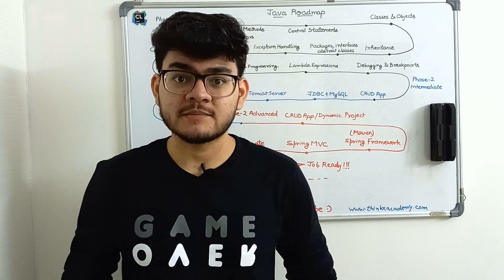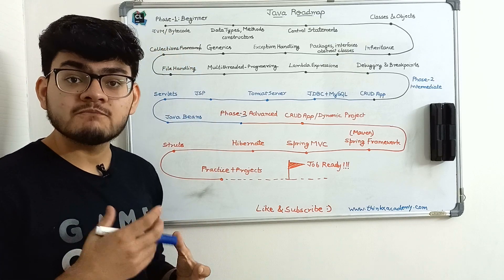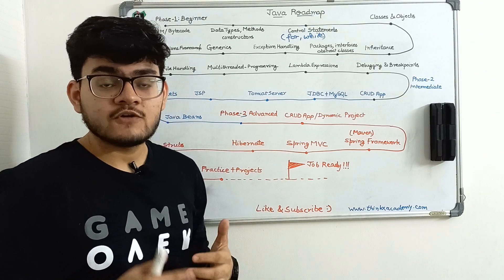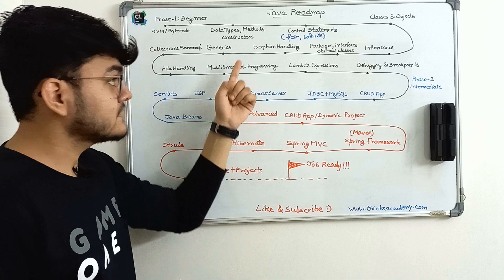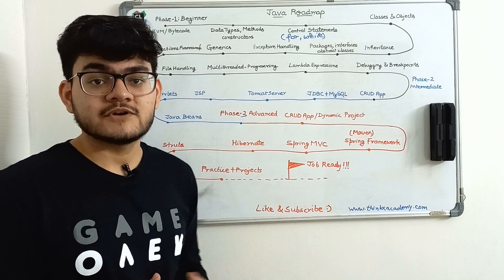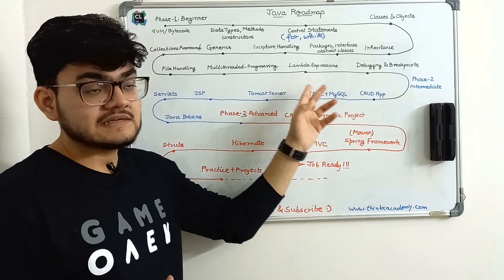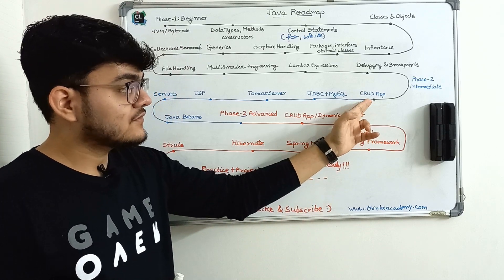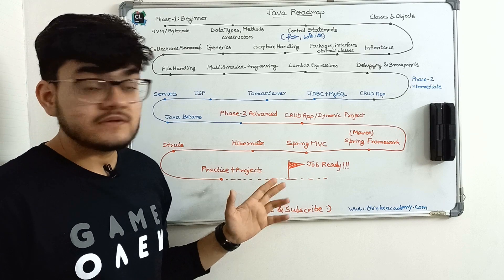How To Master Java Programming | Complete Java Roadmap for Beginners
Become a Java Developer using this roadmap and become Java Developer jobs ready. From Java Basics to advanced concepts like spring framework, hibernate, JDBC you will learn all the concepts on this channel.

00:00 Intro
00:51 JVM
01:34 Core Java
07:30 Intermediate Java
07:53 JDBC MySQL
10:30 Advanced Java
13:43 Spring Boot, Hibernate, Struts